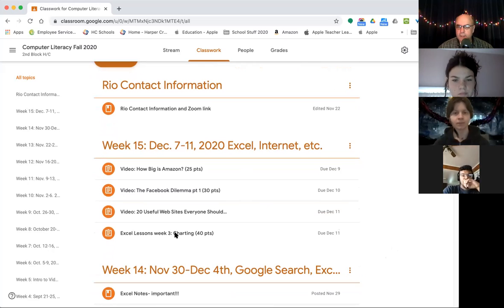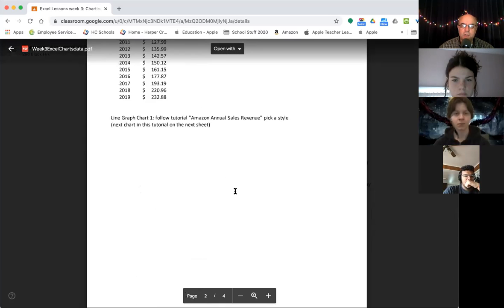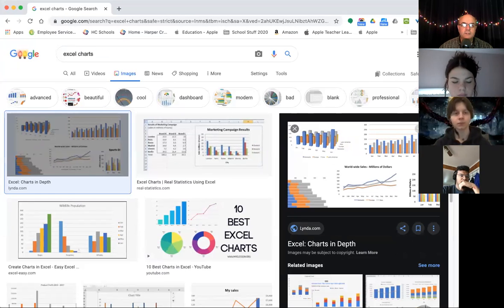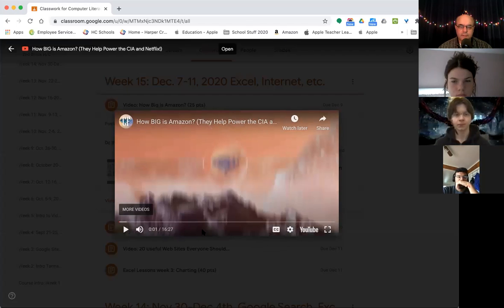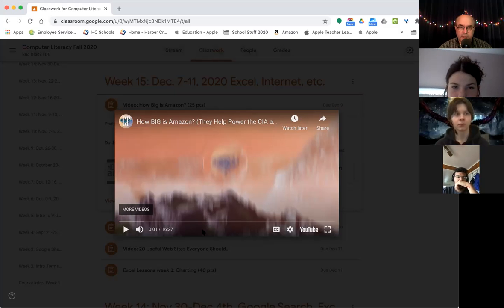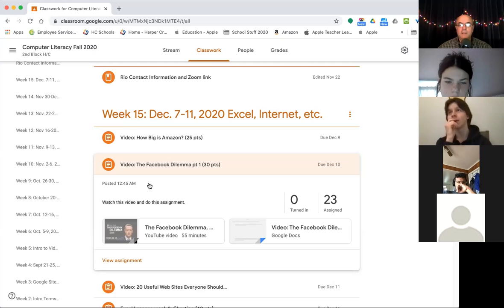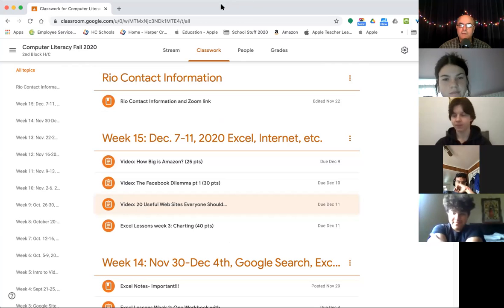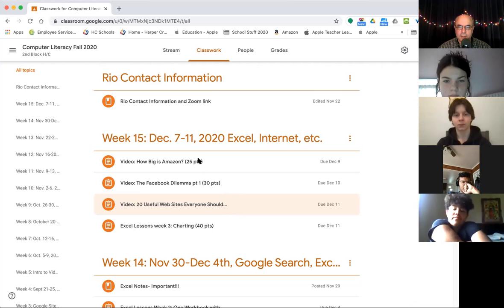Computer Literacy Zoom Monday Dec. 7th, 2020.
I reviewed the assignments for the week.